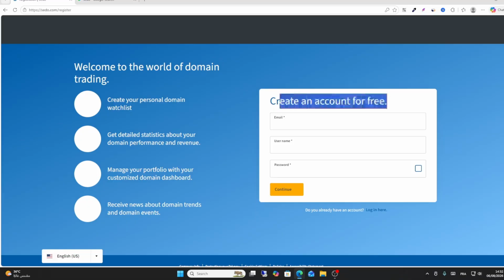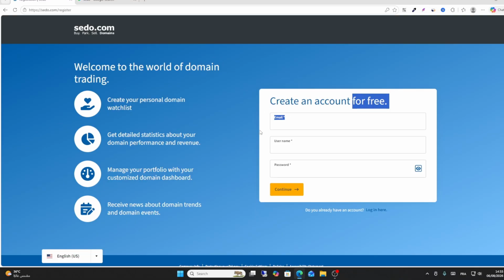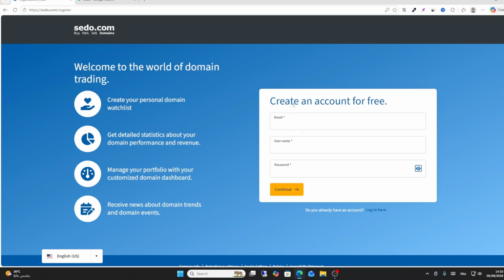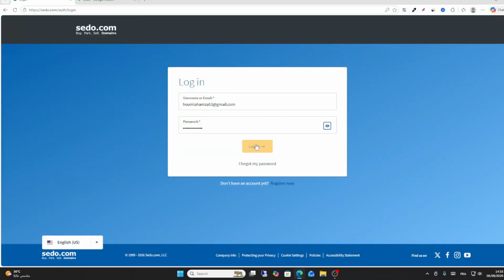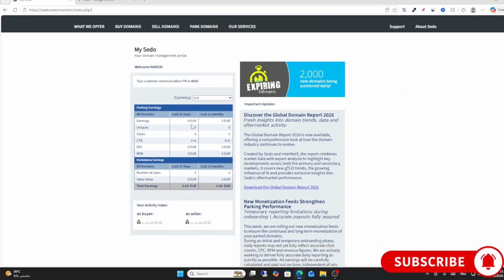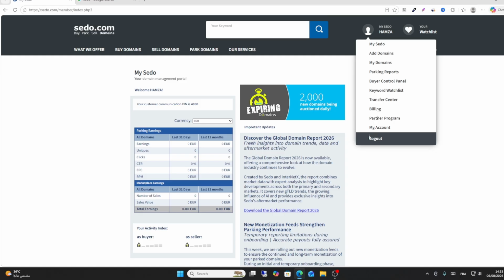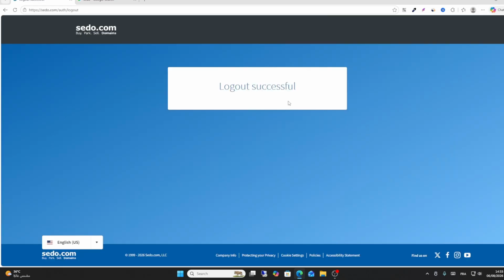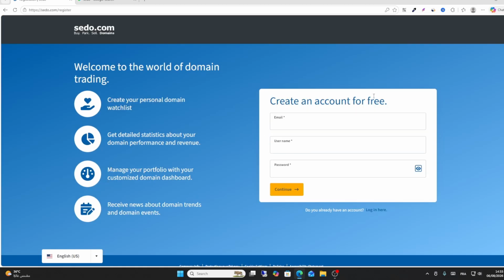How to Create Sedo Account (Open Sedo.com) Full Guide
Sgin up for Sedo account step by step tutorial !